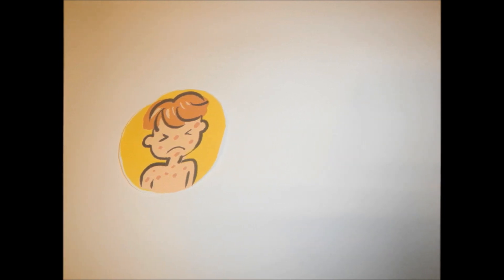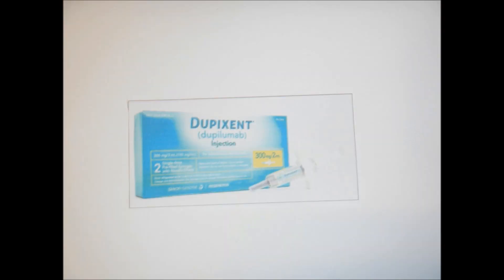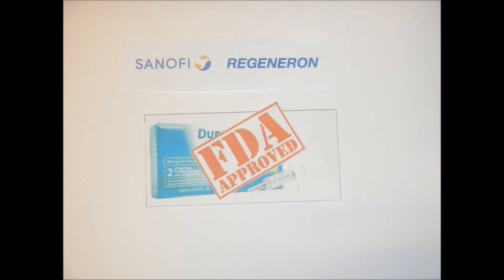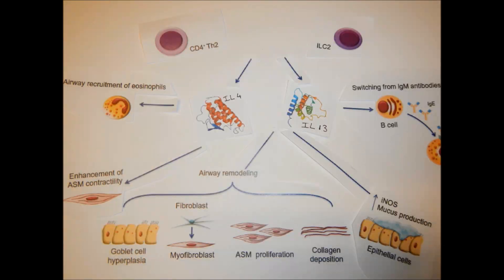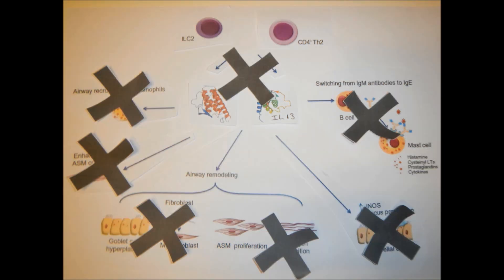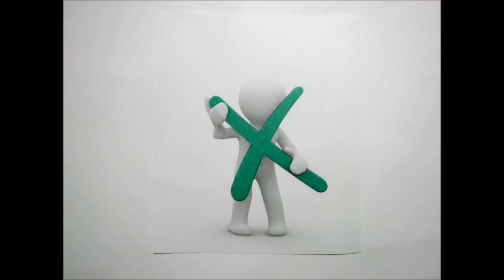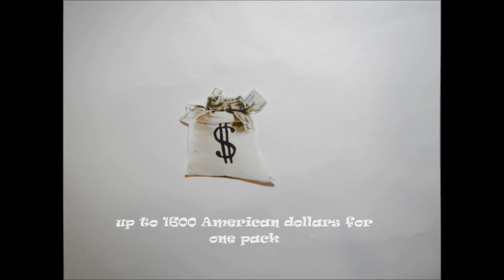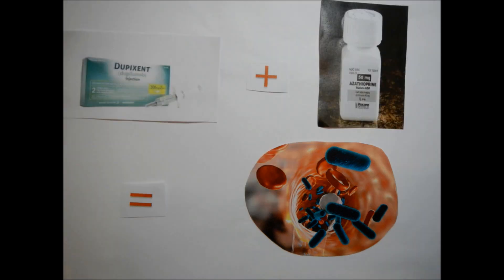Dupilumab (Dupixent) for the Atopic Dermatitis Treatment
Dupilumab is a subcutaneously injected monoclonal antibody for people with moderate–severe atopic dermatitis who require systemic therapy. Atopic dermatitis is the most common type of eczema, a skin condition that makes you itch and leaves red blotches, usually on your face, arms, and legs.